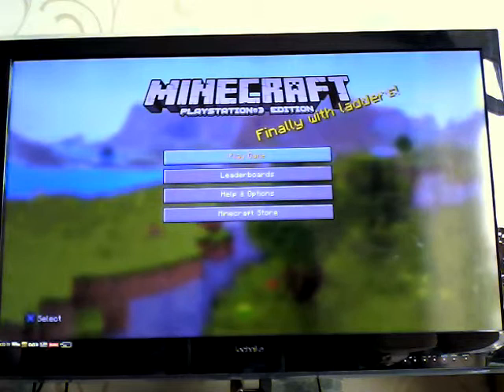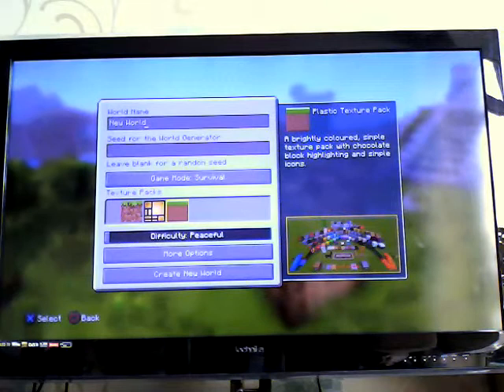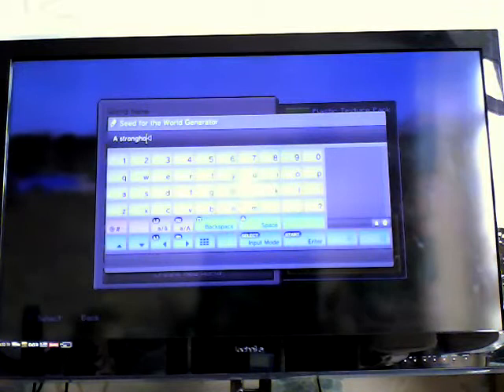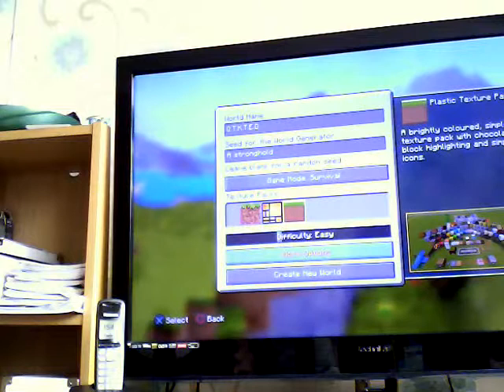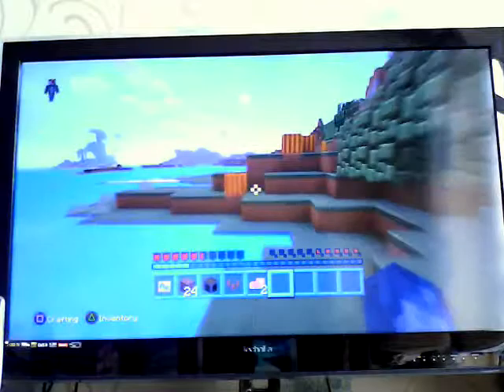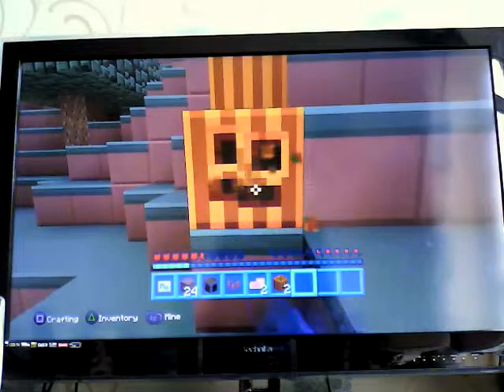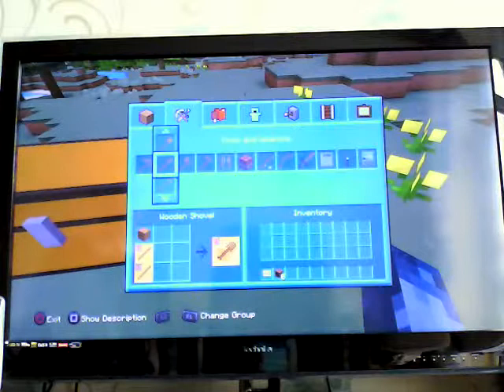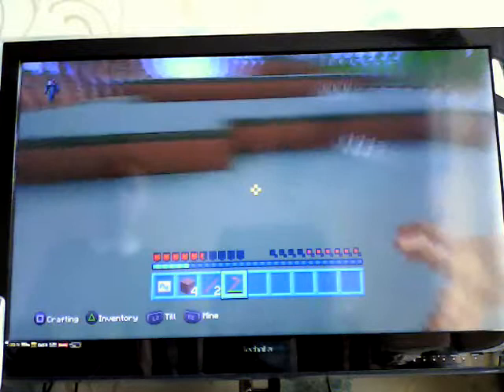Minecraft Let's play - Part 1 - Getting started!!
I've got my SATs next week so I can't be distracted. That means that'll be uploading every, maybe, 3-5 days. I'm so sorry. I hope u enjoy this NEW series!